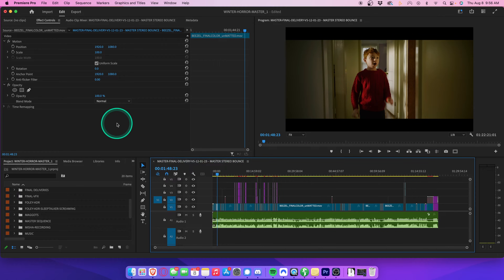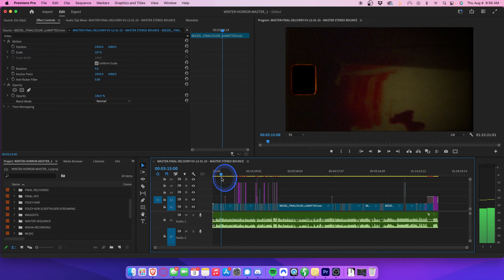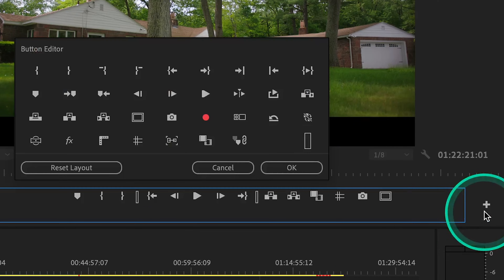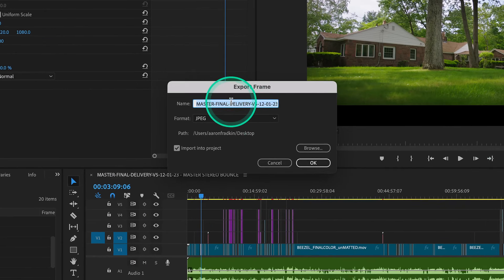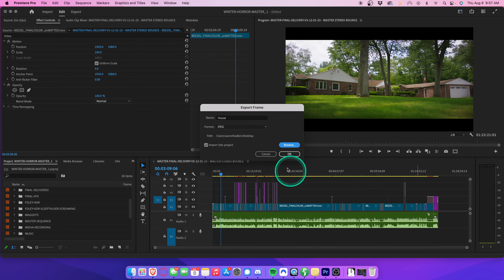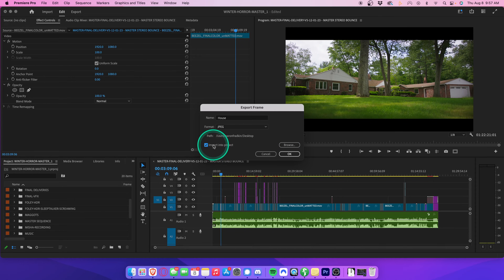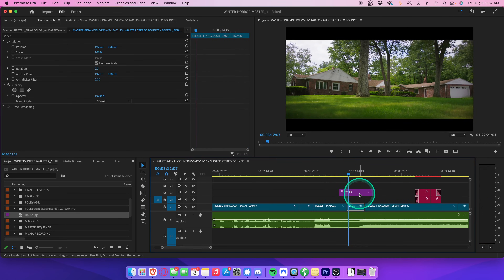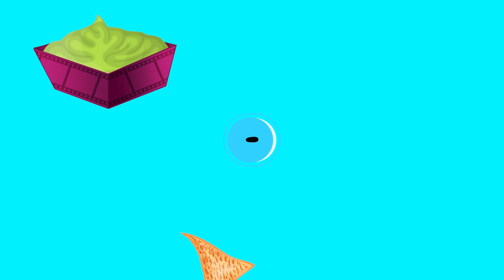How To EXPORT FRAME In Adobe Premiere Pro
A step-by-step tutorial on how to export a frame or save an image screenshot in Adobe Premiere Pro CC 2024!